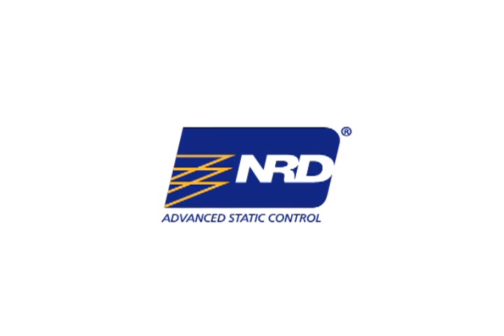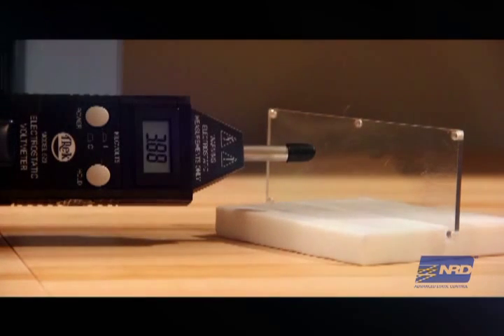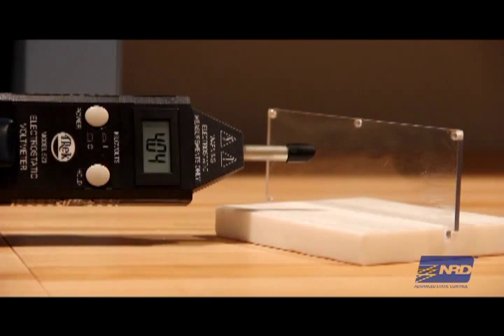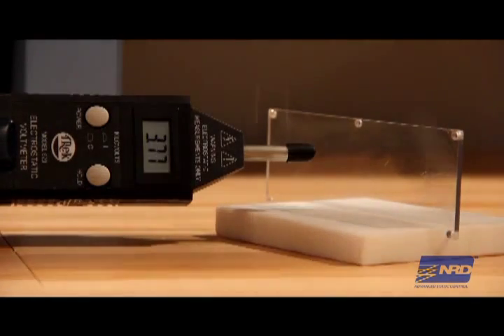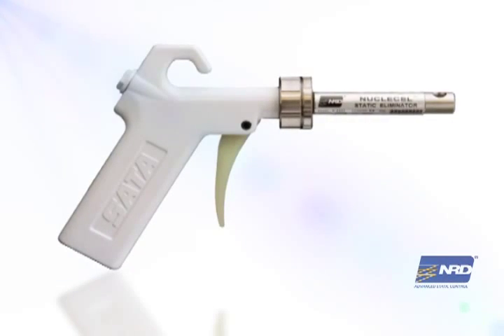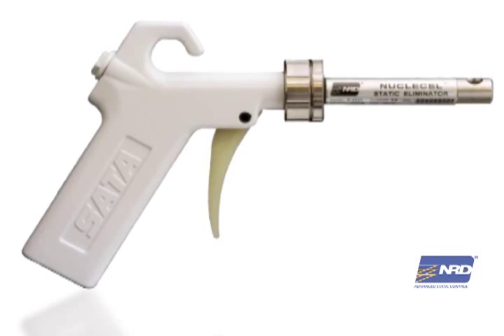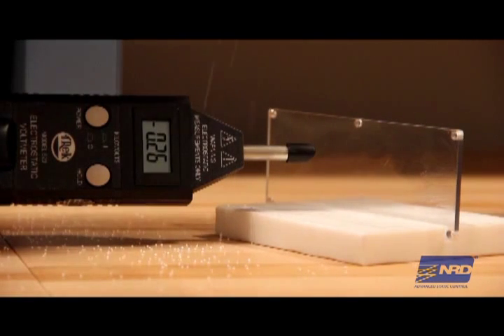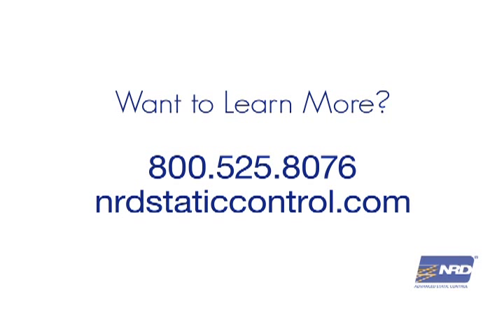Alpha Ionizing Gun by NRD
The difference between using compressed air and our new Alpha Ionizing Gun, which removes the static charge so your surfaces stay clean and static free.